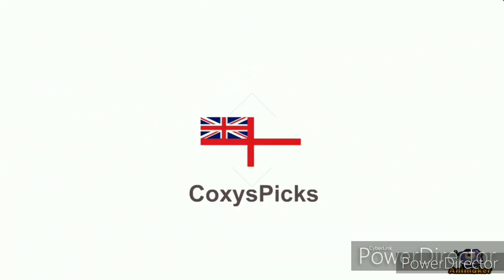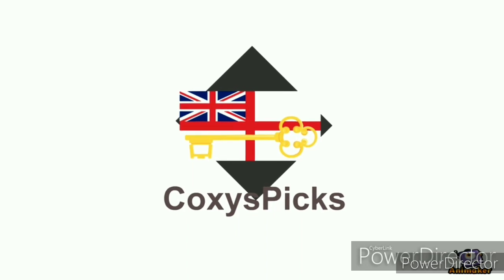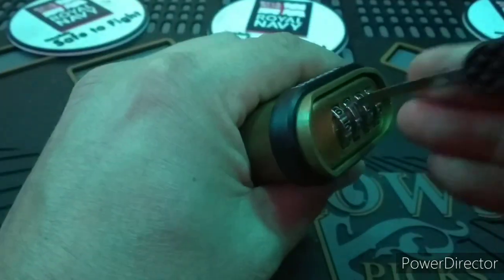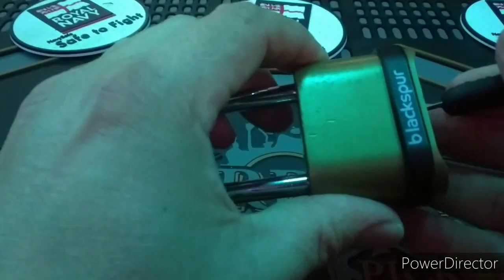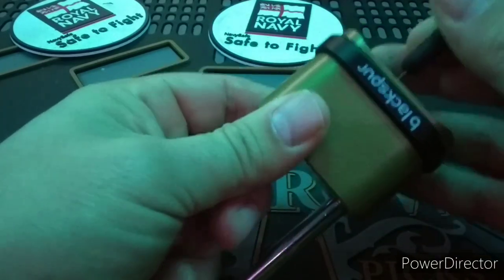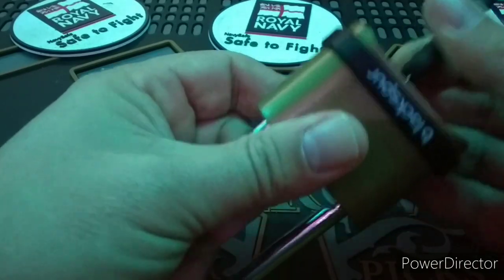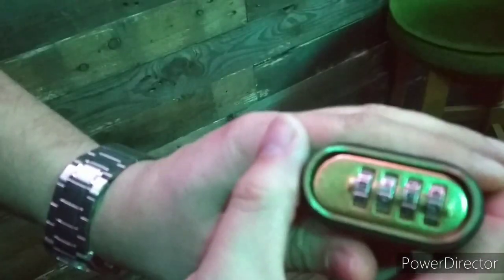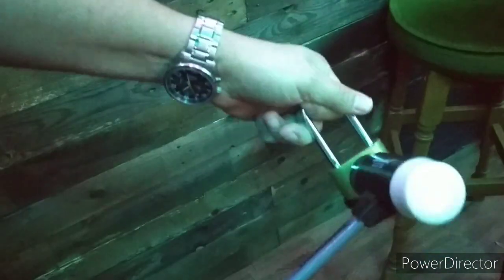Blackspur Combination Lock - New Fun Bypass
Hello Everyone, Today I am revisiting my Black spur,4 wheel combination lock. It's a one to one clone of masterlock 175. First I will demonstrate the bypass where you stick the tool in to the right of the second wheel, hunt for the mechanism and push in on the shackle, down on the tool and, Boom! Yo get an open. Now for the bit you have all been waiting for. A violent bypass. Locks locked. Hit with a hammer. Unlocked. Lock it back up. Scramble the wheels. Still locked. Hit with a hammer. Got an open.